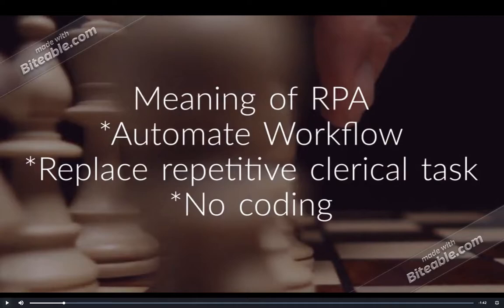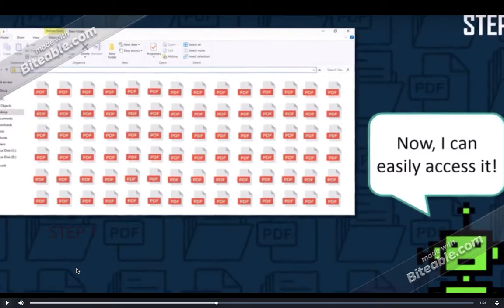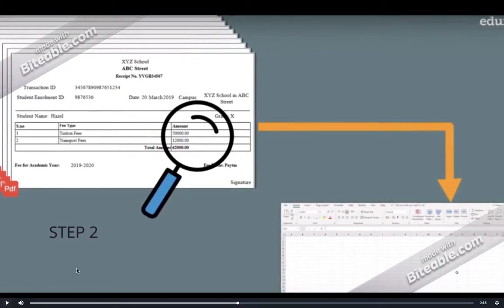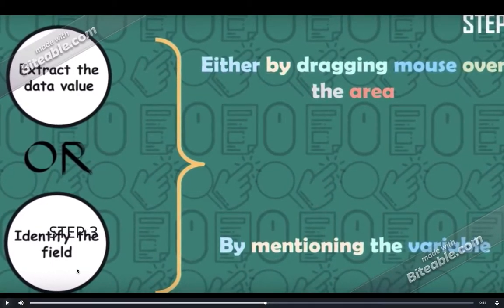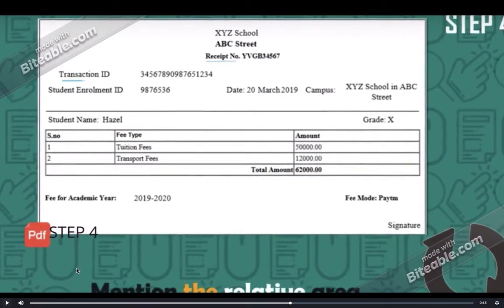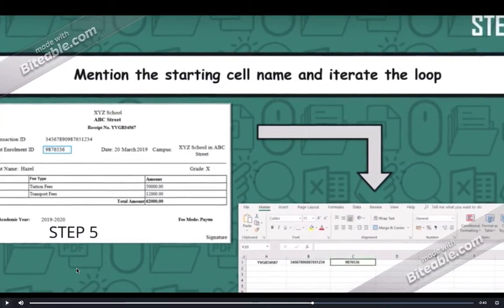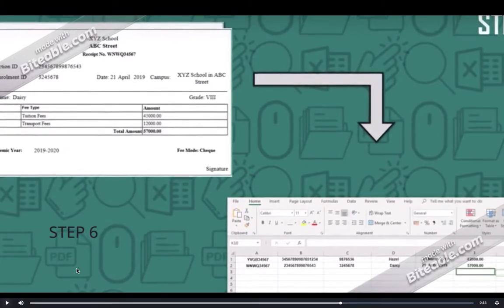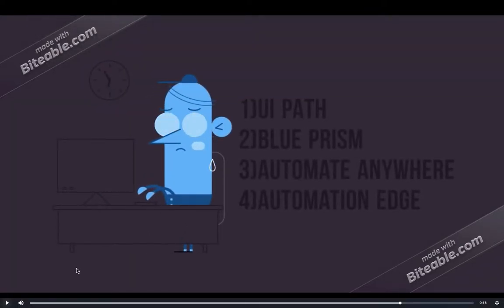Robotic Process Automation-How it works and why it's great!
E19EPY007
Raunak Ash Gulati
RPA